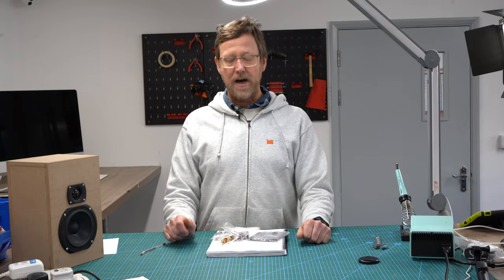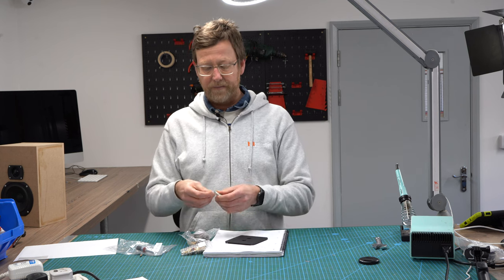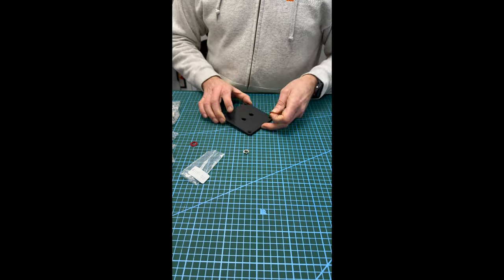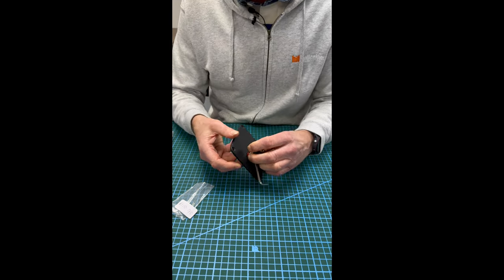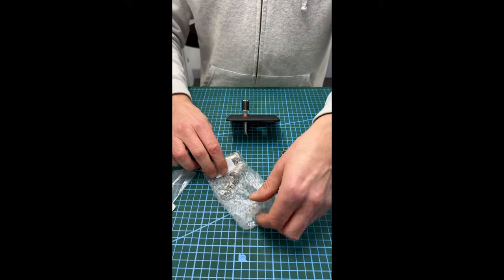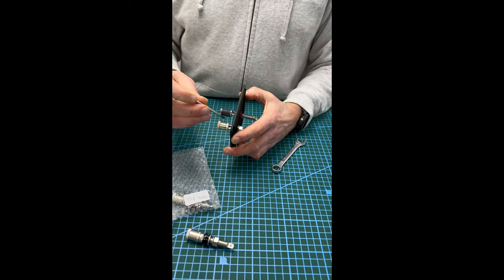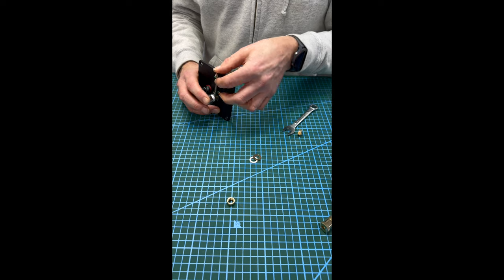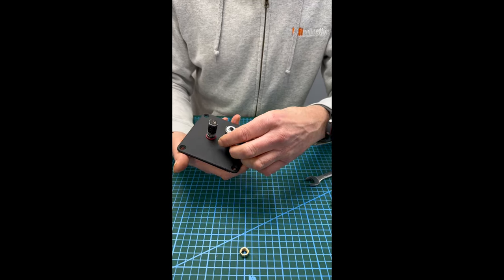How-to fit Jantzen Binding Posts to Speaker Plate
An easy guide on how-to securely fit your Jantzen Binding Posts to the Jantzen Binding Post Plates. A selection of binding posts are shown in this video, but this method would work with all the range.